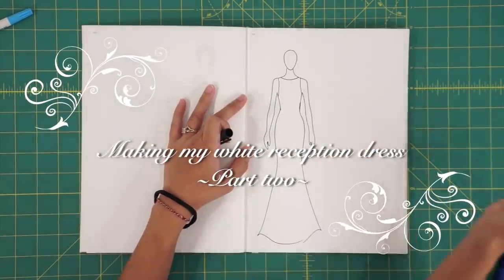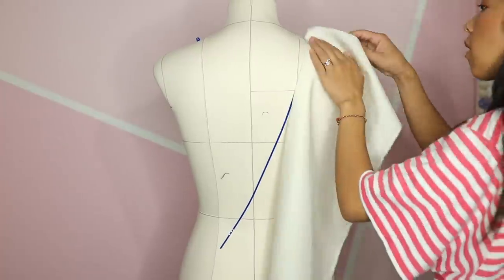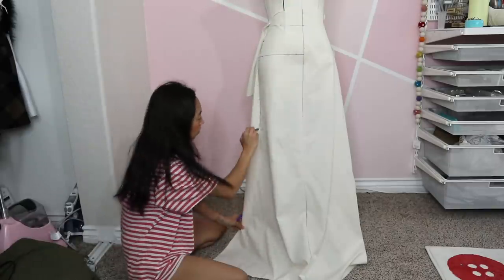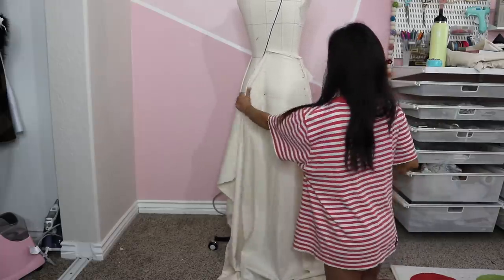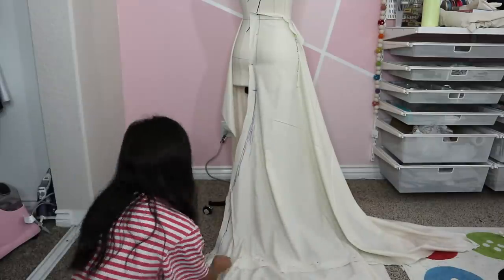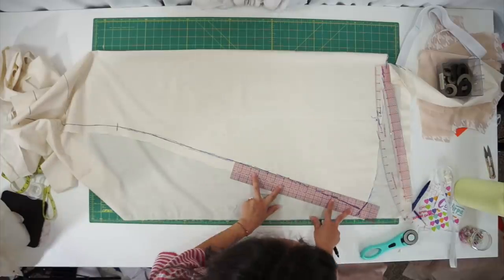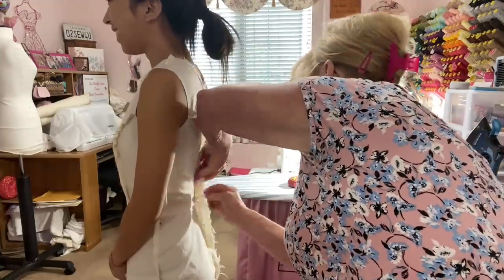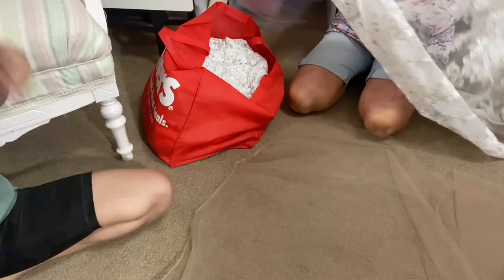Draping & creating my pattern | Making My White Reception Dress Pt. 2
I'm making a white bridal gown for my reception! I'll be sharing my progress in a series of videos so be sure to follow along and learn new tricks with me :)

SEWING SUPPLIES I USE:
Color Tape
Tape Measure
Pants hangers for fabric
Alpha Numeric Paper
Spool Holder Racks
Eyelet Kits:
Option 1
Option 2

FILMING EQUIPMENT:
My camera: